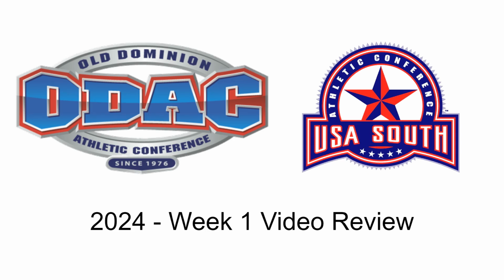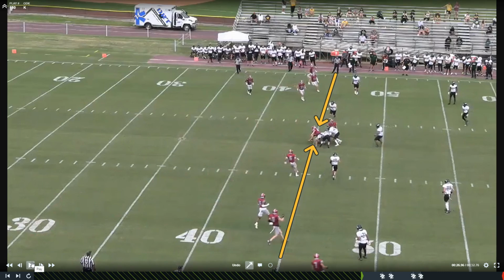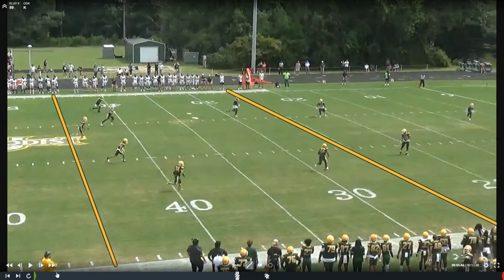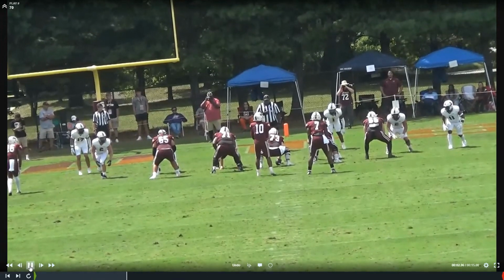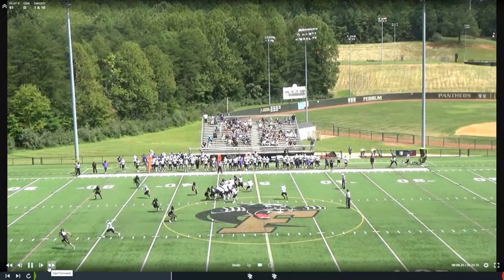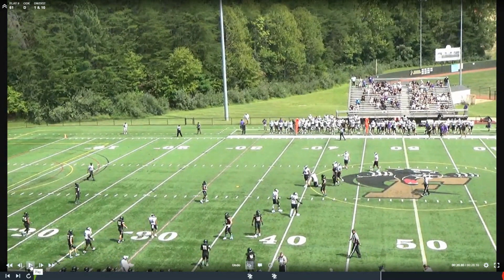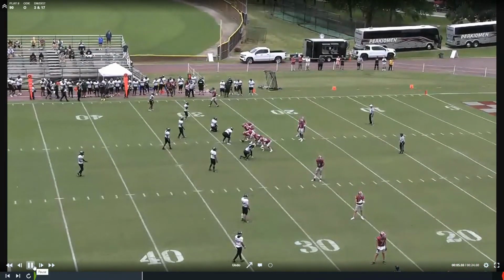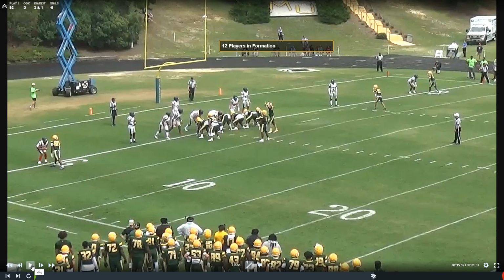ODAC and USA South - Video Review - Week 1 - 2024